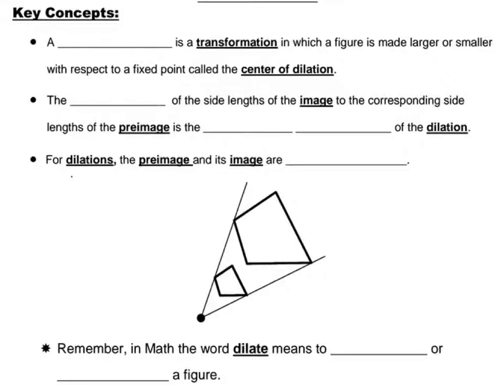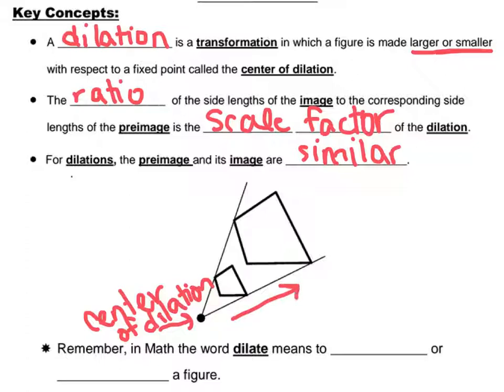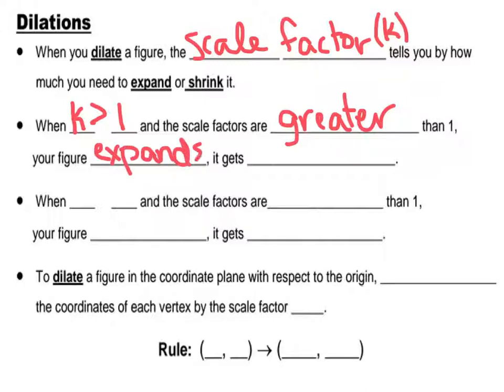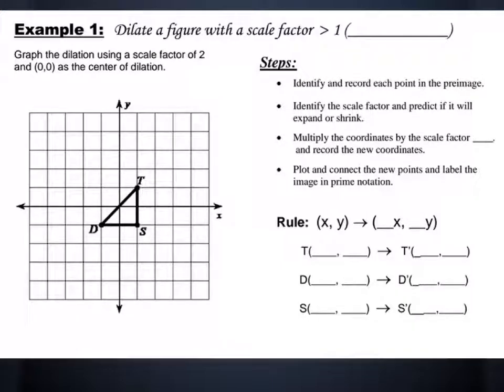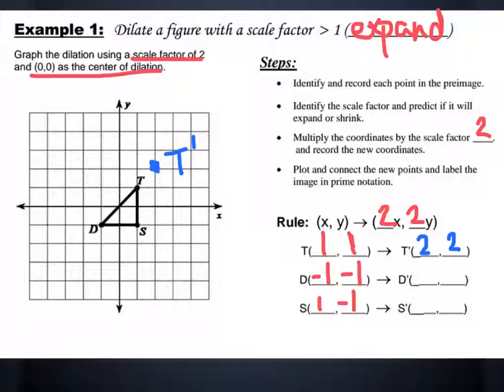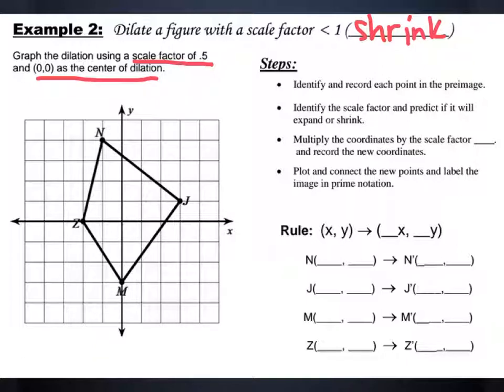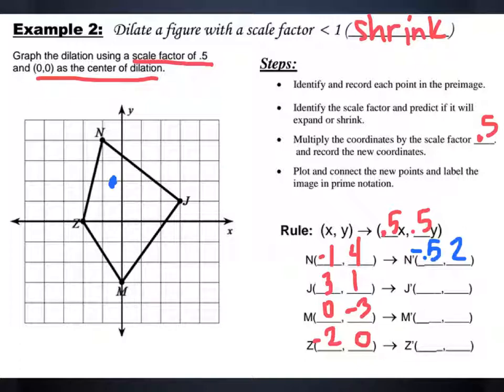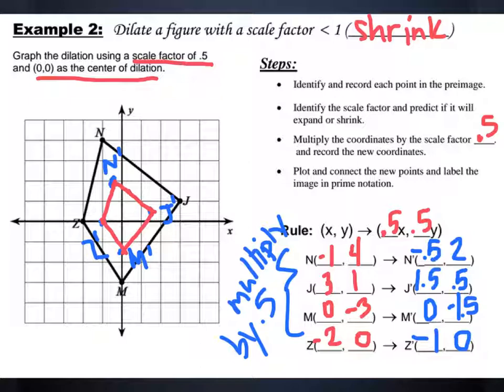38 Dilations on a Coordinate Plane due Thursday 12/4